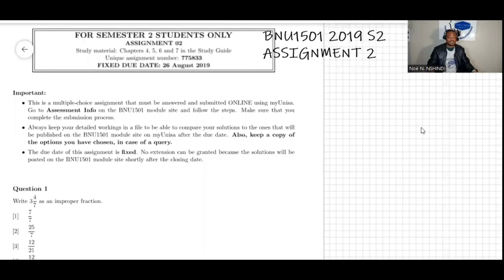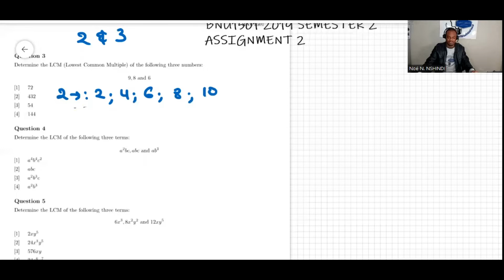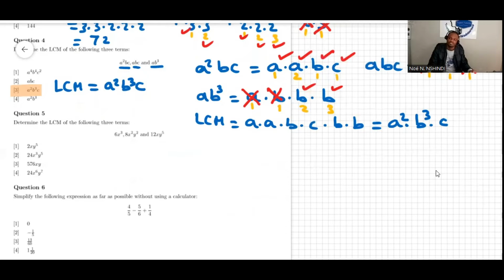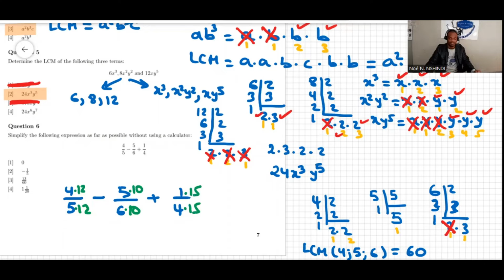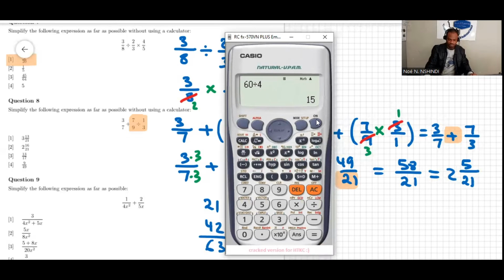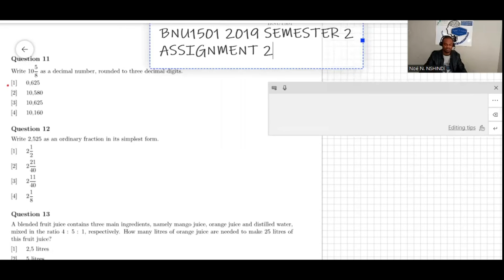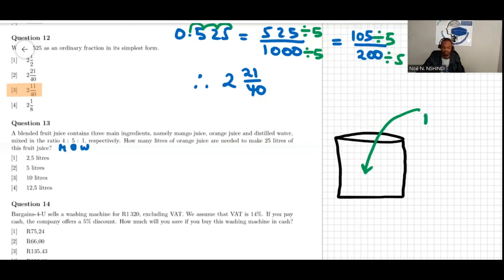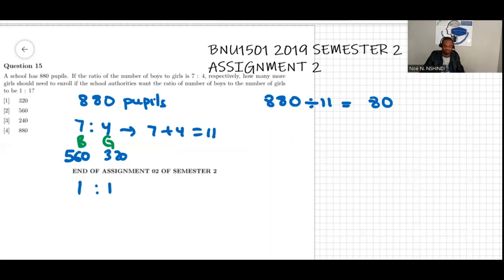BNU1501 2019 SEMESTER 2 ASSIGNMENT 2